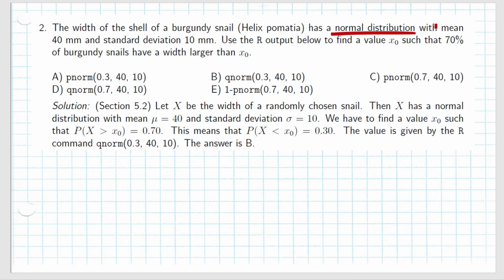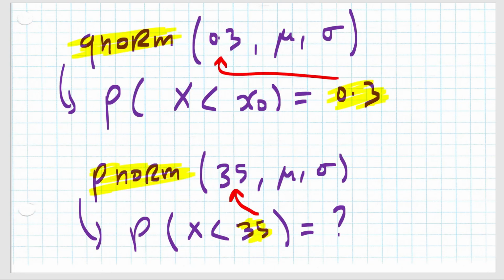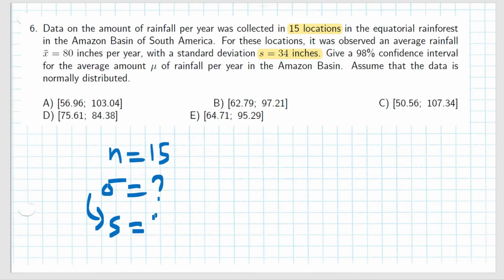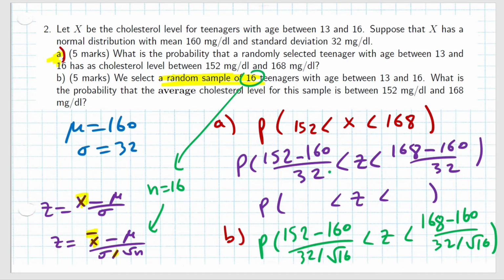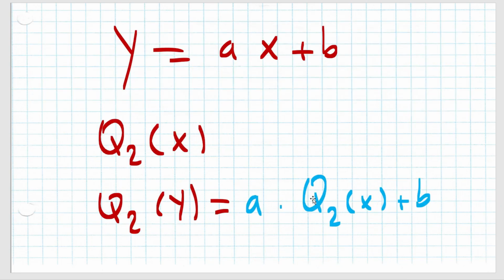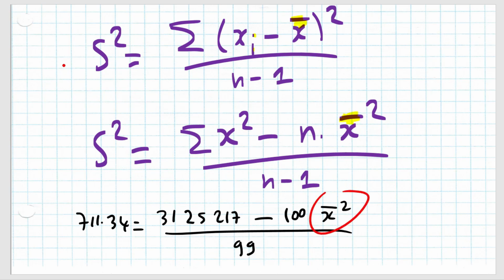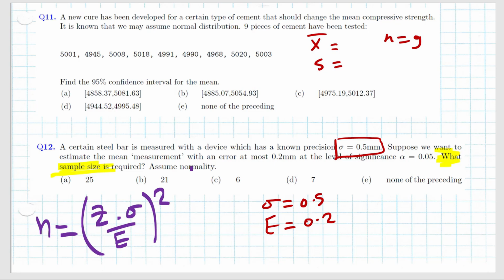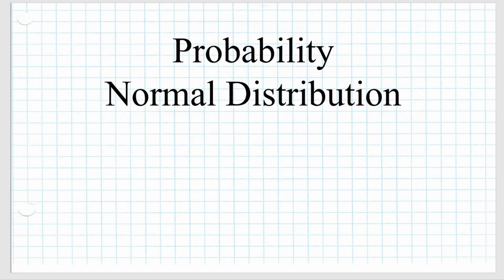Ottawa University (Student session)/ Biostatistics questions 1